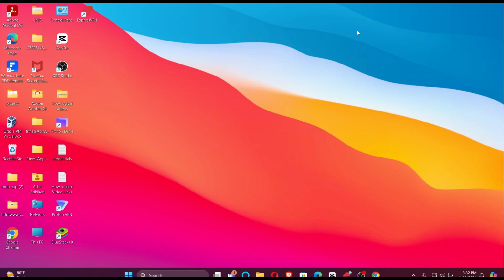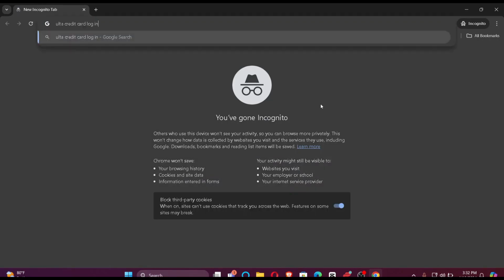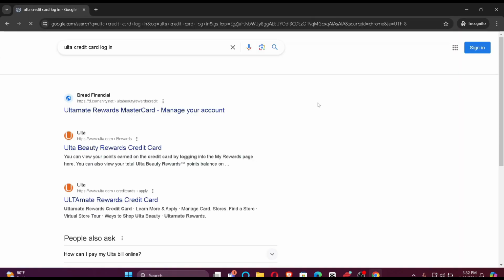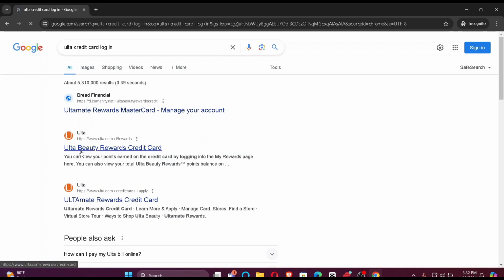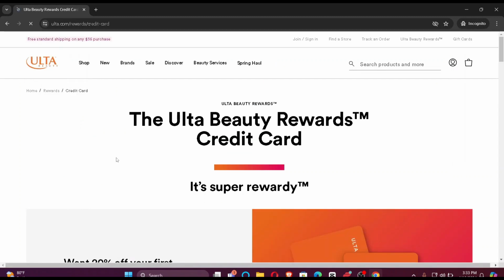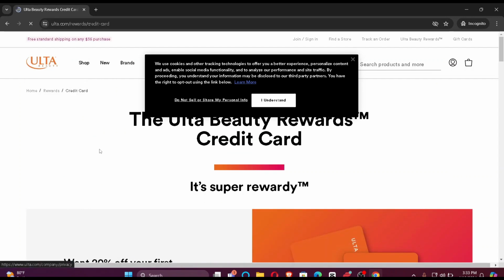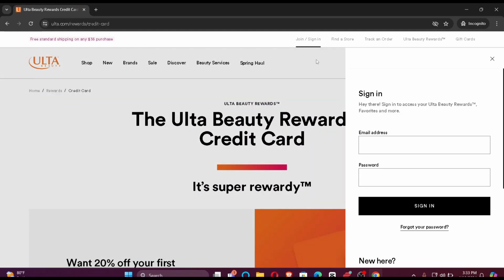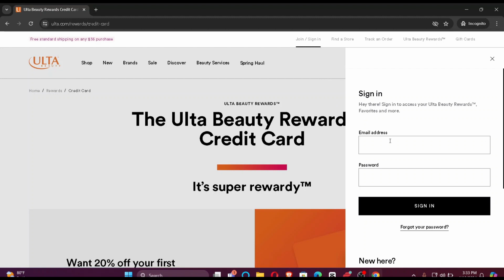Ulta Credit Card Login | How to Sign in to Ulta Card Account in 2024 (EASY!)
In this video, we will guide you through the process of logging into Ulta Credit Card account. Follow our step-by-step instructions to access your account, view your statements, make payments, and manage your account settings securely. Stay in control of your finances with our easy-to-follow tutorial.